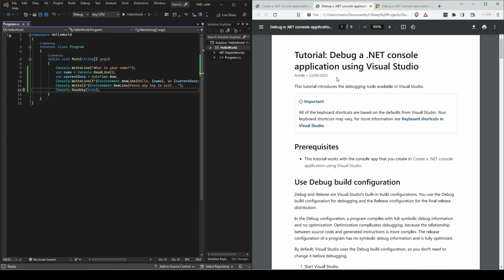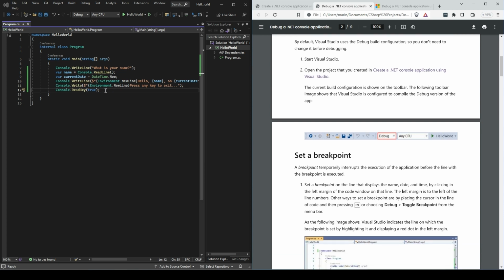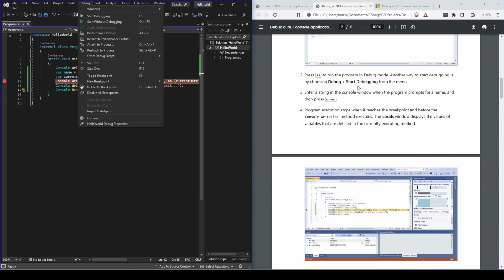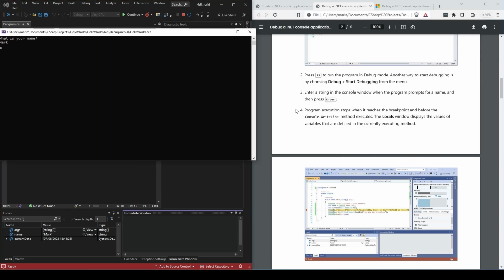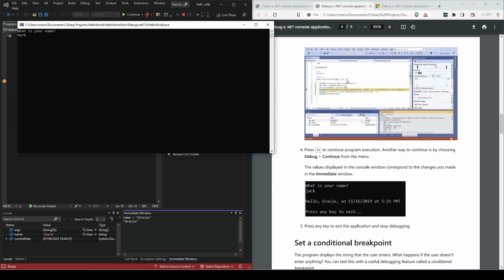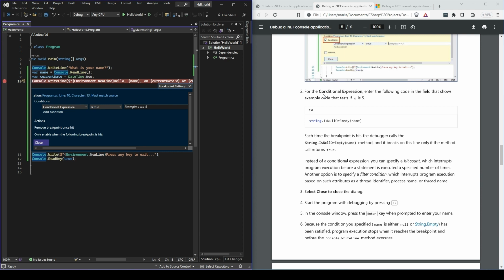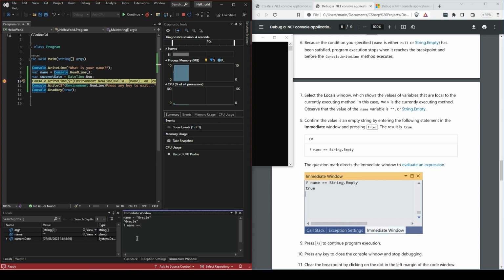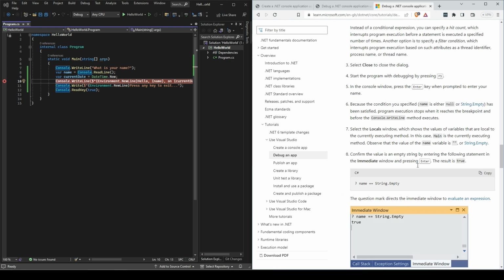Debugging a C# Console Application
This is the Microsoft tutorial on how to debug a C# console app using Visual Studio Community 2022, completed circa August 2023: